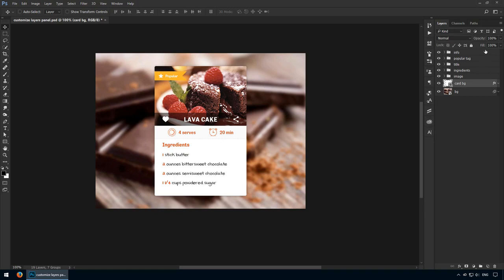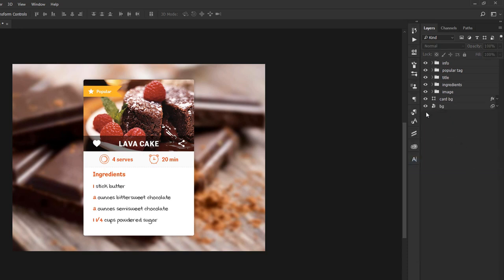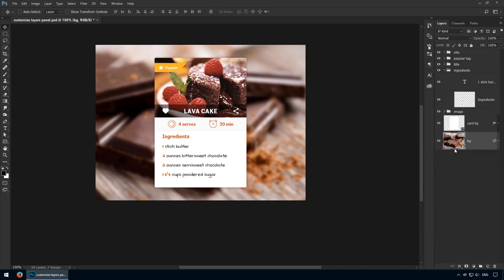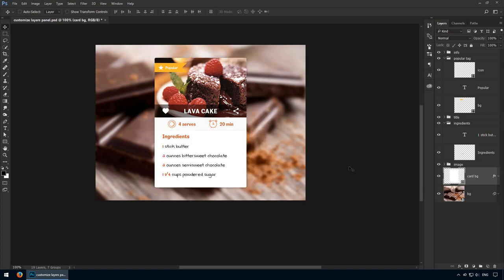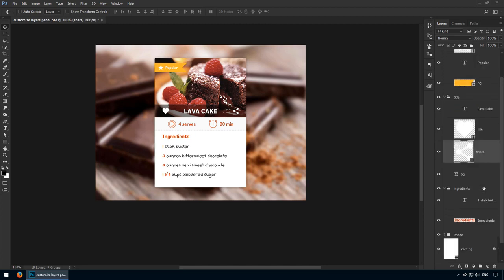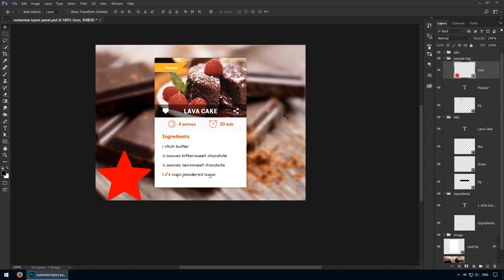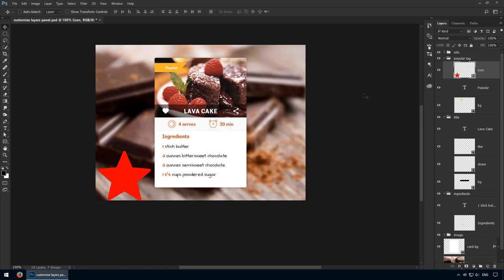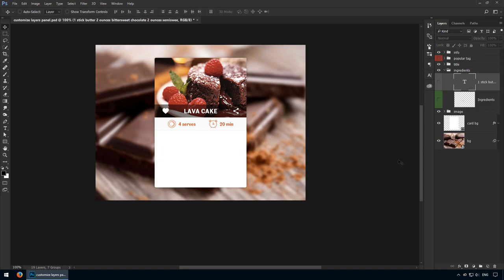#17 Customize the Layers Panel Photoshop